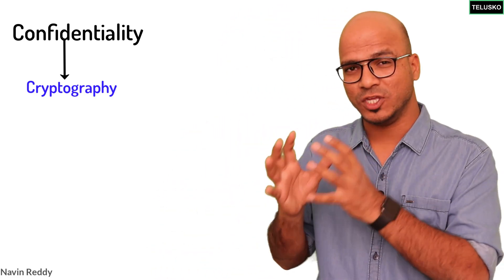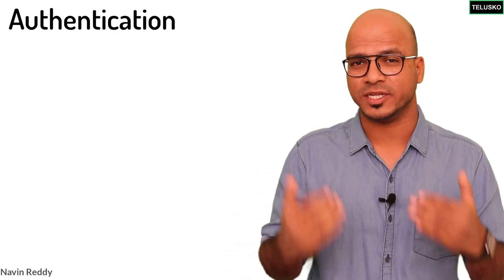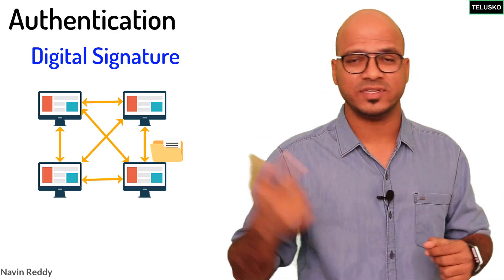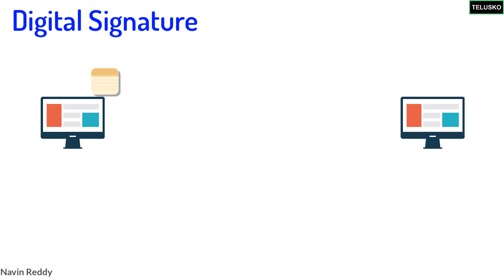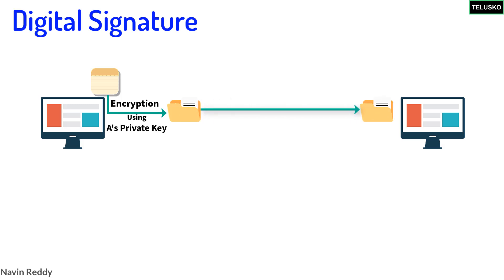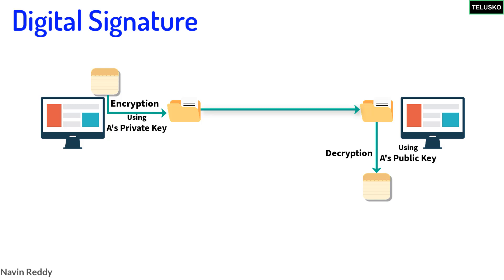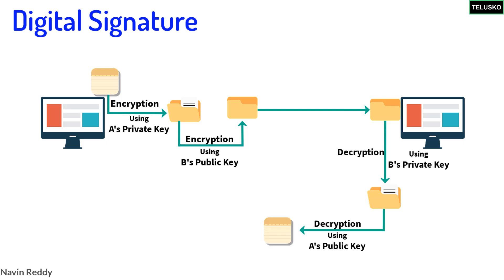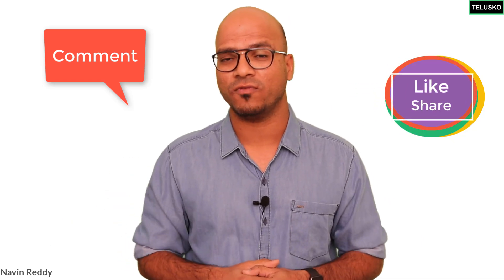Digital Signature | Blockchain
In this video we will discuss:
Digital signature
Encryption and decryption
Achieving Confidentiality and authentication using a digital signature

digital signature